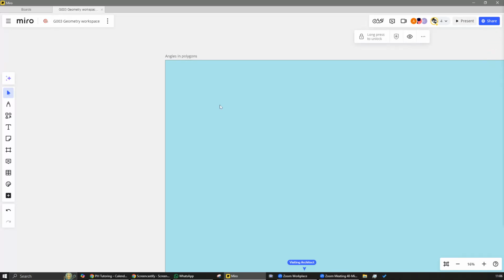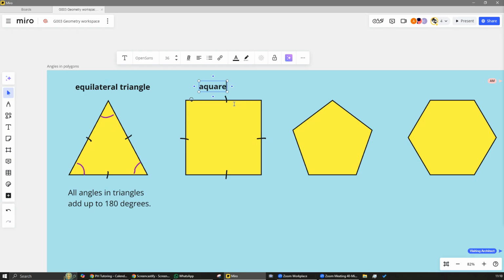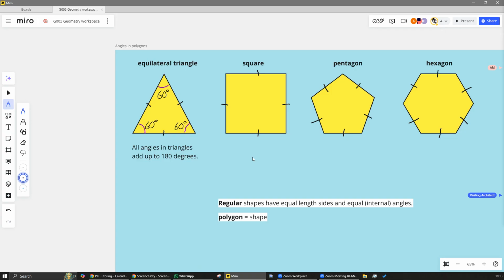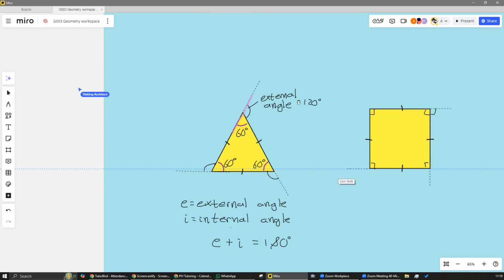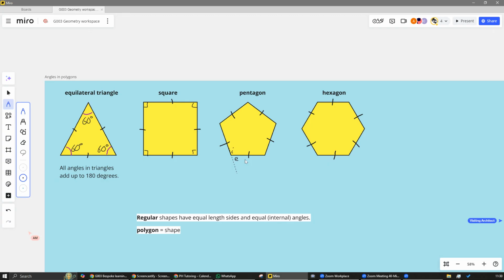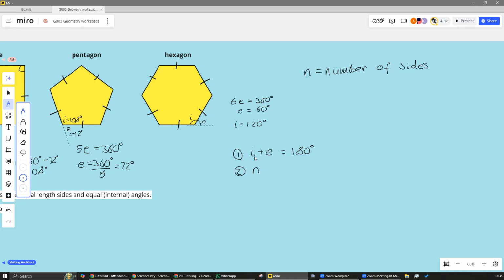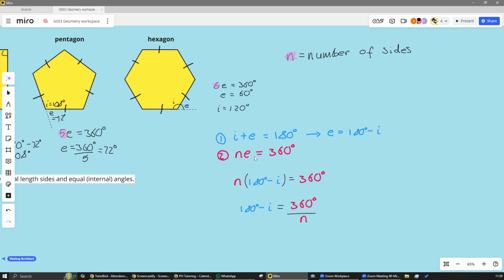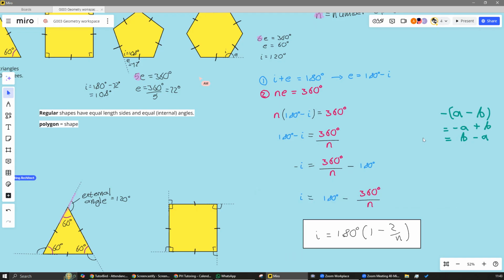Angles in polygons